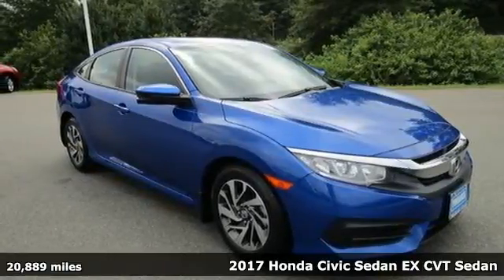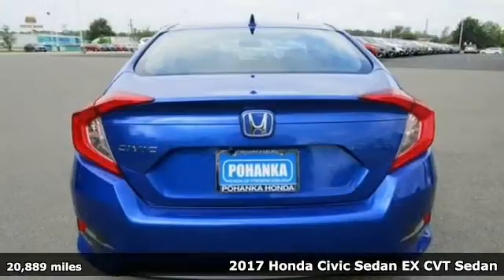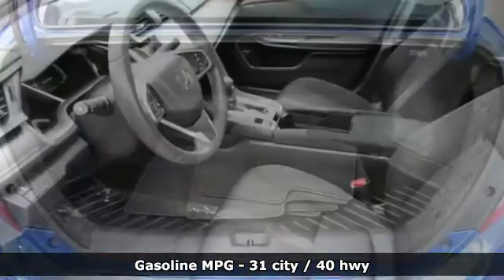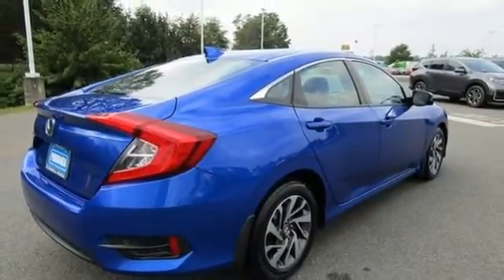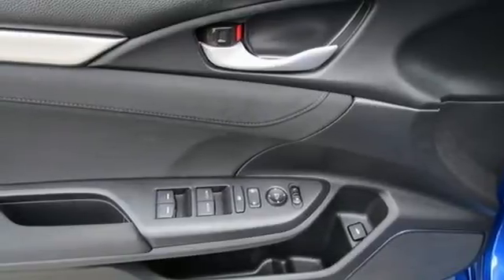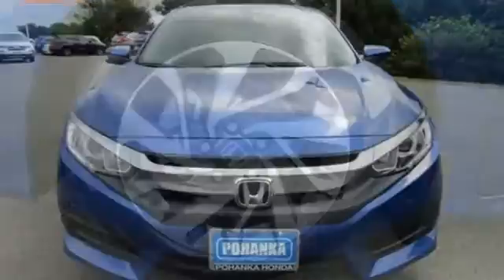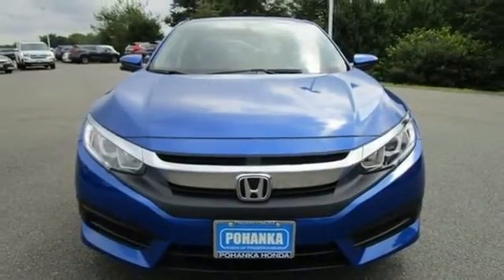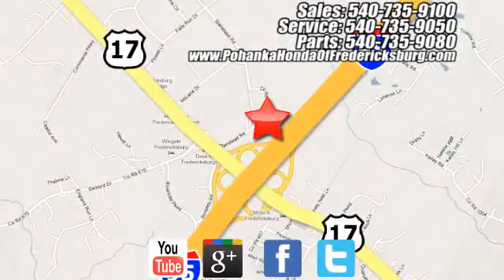Used 2017 Honda Civic Fredericksburg VA Richmond, VA 20H484 - SOLD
Year: 2017
Make: Honda
Model: Civic
Trim: EX
Engine: 2.0L I4 DOHC 16V i-VTEC
Transmission: CVT
Color: Blue
Interior: Black
Mileage: 20889
Stock #: 20H484
VIN: 19XFC2F75HE054186
CARFAX One-Owner. Aegean Blue Metallic 2017 Honda Civic EX Priced below KBB Fair Purchase Price! FWD CVT 2.0L I4 DOHC 16V i-VTECbrHondaTrue Certified Details:brbr * Limited Warranty: 12 Month/12,000 Mile (whichever comes first) after new car warranty expires or from certified purchase datebr * Powertrain Limited Warranty: 84 Month/100,000 Mile (whichever comes first) from original in-service datebr * Roadside Assistancebr * Transferable Warrantybr * Vehicle Historybr * Warranty Deductible: $0br * Roadside Assistance for the duration of the Certified Pre-Owned Limited Warranty. Up to two complimentary oil changes within the first year of ownership. SiriusXM 90-Day Trialbr * 182 Point Inspectionbrbr31/40 City/Highway MPGbrOdometer is 9535 miles below market average!brbrWe make every effort to provide accurate information but please verify options and price with management before purchasing. All vehicles are subject to prior sale. All financing is subject to approved credit. Dealer installed options are additional. Stock photo colors, options and trim levels may vary. Not responsible for typographical errors. Published price subject to change without notice to correct errors and omissions or in the event of inventory fluctuations. Vehicles may be in transit to dealer. Vehicle photos may not match exact vehicle. Please call to confirm availability status. All prices exclude taxes, title, license, and a $899 documentation fee. Model tested with standard side airbags (SAB). Government 5-Star Safety Ratings are part of the National Highway Traffic Safety Administration (NHTSA). New Car Assessment Program **Based on model year EPA mileage ratings. Use for comparison purposes only. Your mileage will vary depending on driving conditions, how you drive and maintain your vehicle, battery pack age/condition, and other factors.

Address:
60 South Gateway Drive